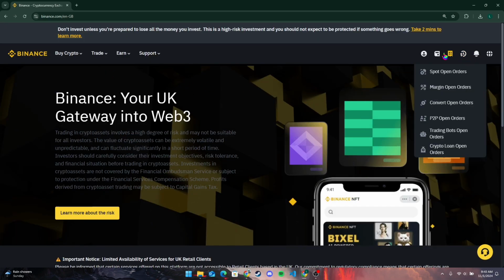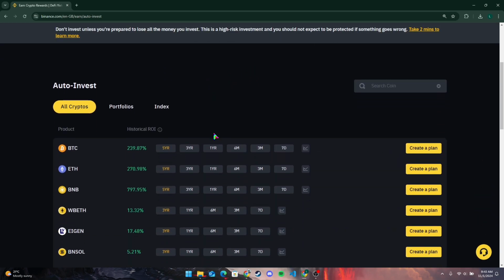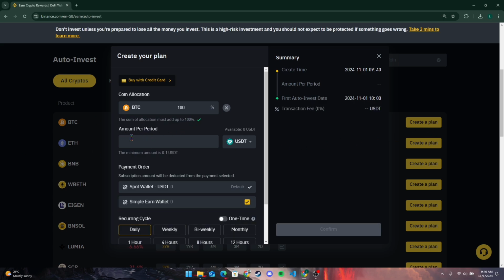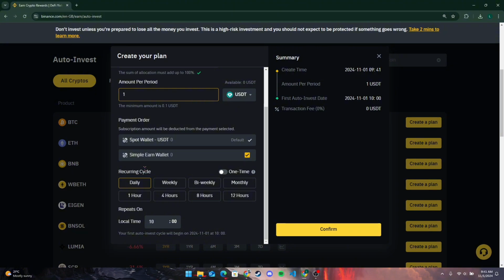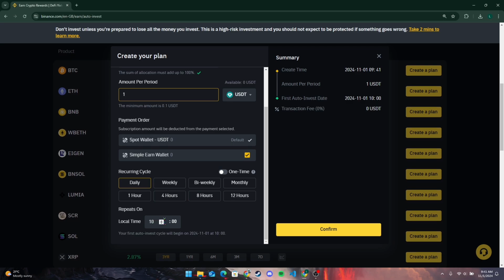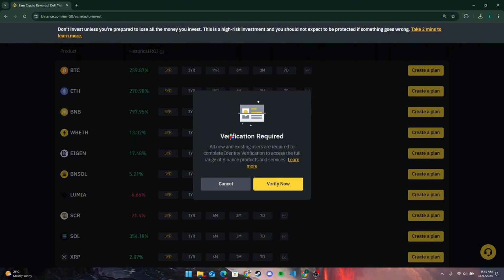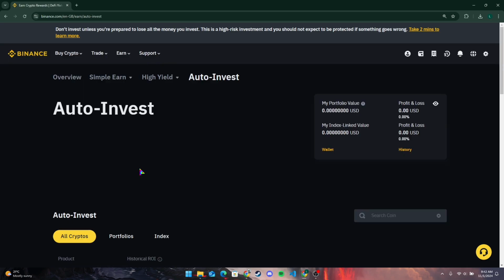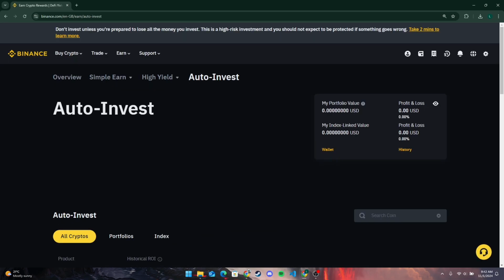How to Auto Invest in Binance 2024?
Want to automate your crypto investments on Binance? 📈 In this video, I’ll guide you through the process of setting up Binance Auto-Invest, so you can invest in your favorite cryptocurrencies automatically and build your portfolio over time. Perfect for beginners or anyone looking to make consistent, hands-off investments!